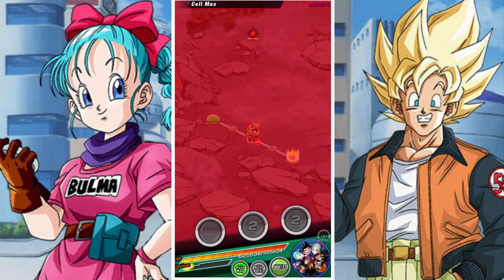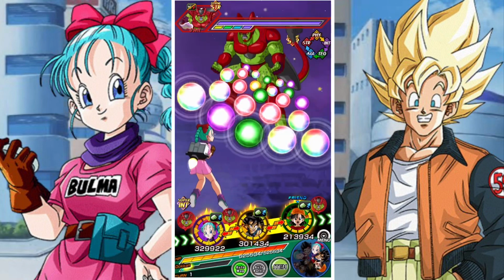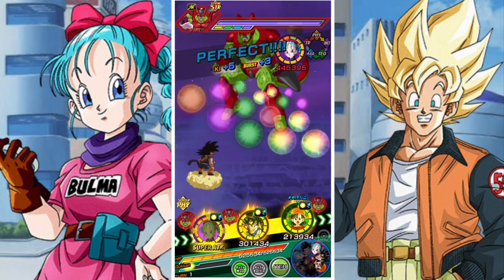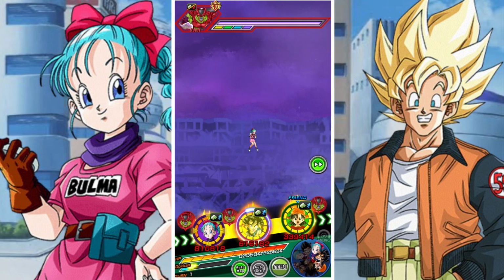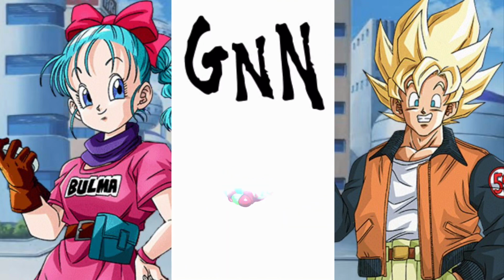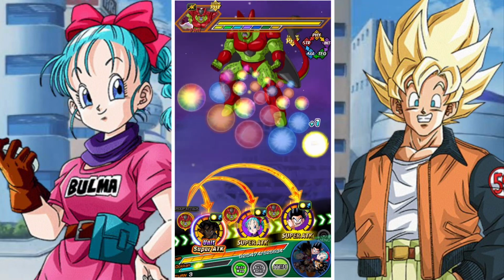100% INT F2P BULMA EZA VS FEARSOME ACTIVATION! CELL MAX EVENT: DBZ DOKKAN BATTLE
In this video we take a look at the latest extreme difficulty event Fearsome Activation! Cell Max and how INT F2P Bulma performs against the games hardest hitting enemy at 100% in the hidden potential system.